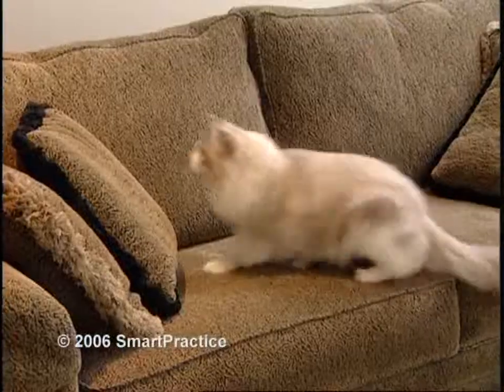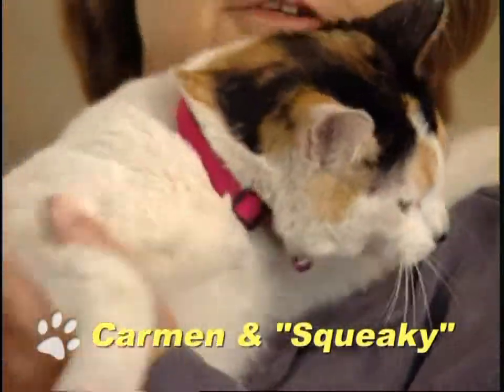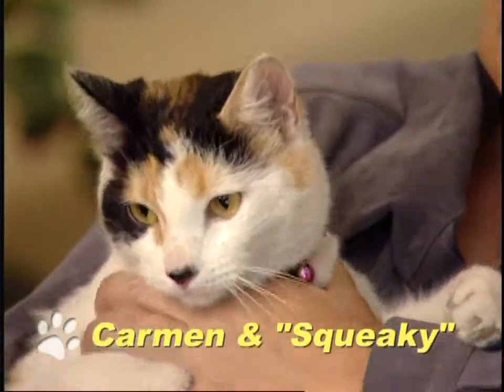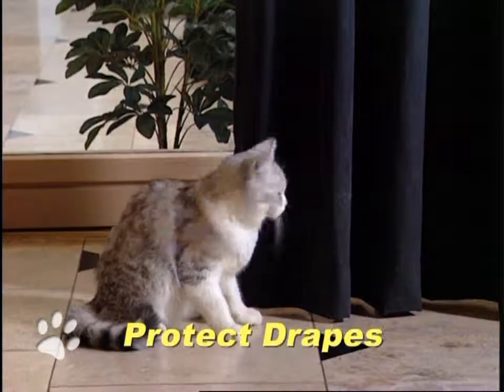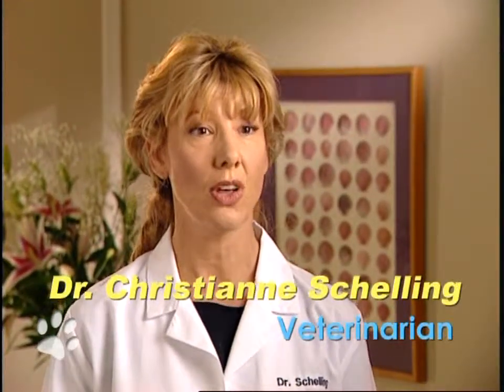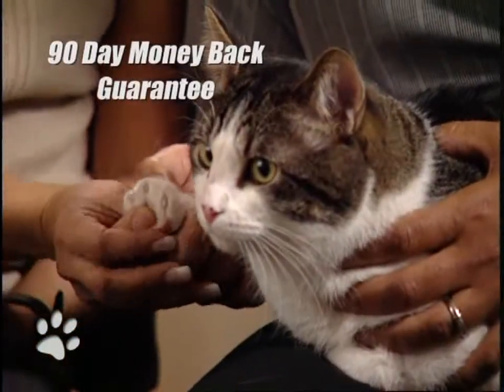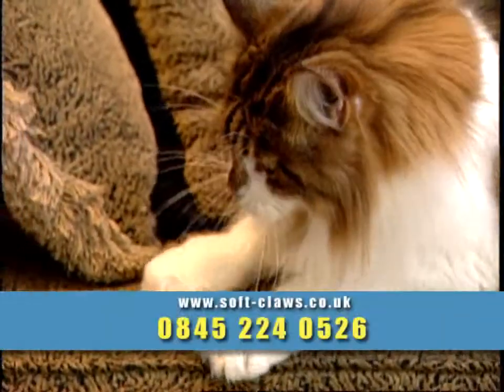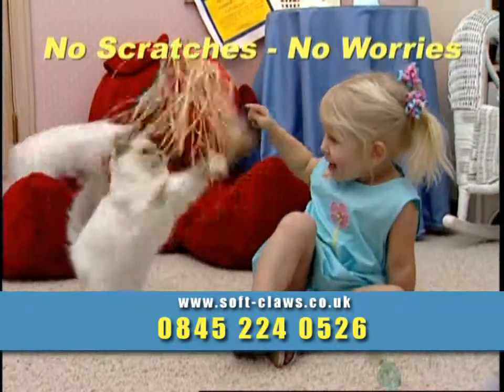Softclaws Advert 2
American Softclaws Advert 2